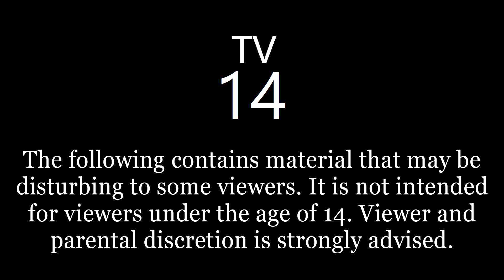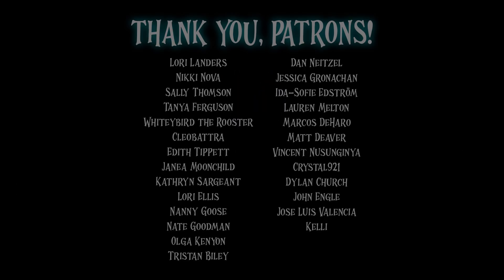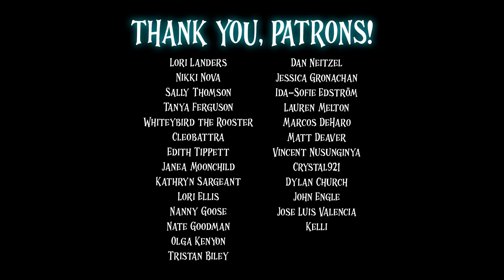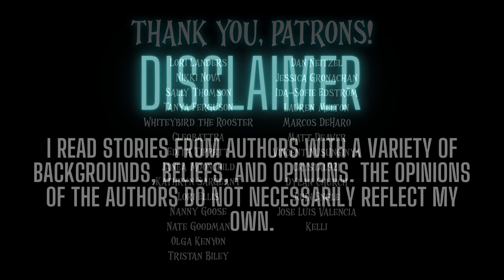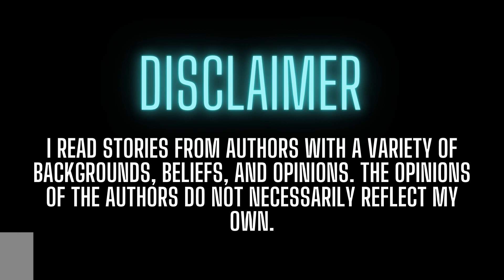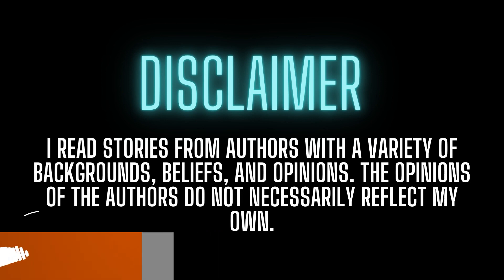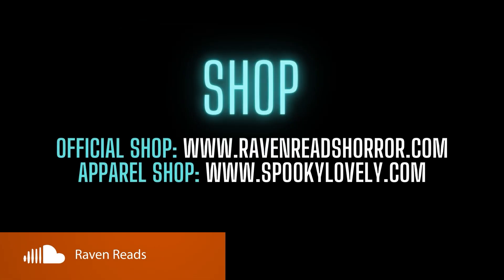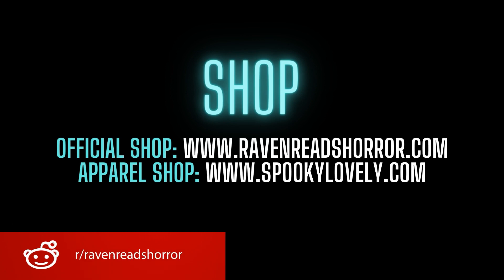TRUE & TERRIFYING Alien Horror Stories | TRUE Scary Stories In the Rain | Raven Reads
TIME STAMPS:
00:00 - Start
00:14 - Story 1
03:53 - Story 2
06:25 - Story 3
09:15 - Story 4
10:14 - Story 5
14:35 - Story 6
18:22 - Story 7
20:25 - Story 8
23:20 - Story 9
25:14 - Sparkly Outro